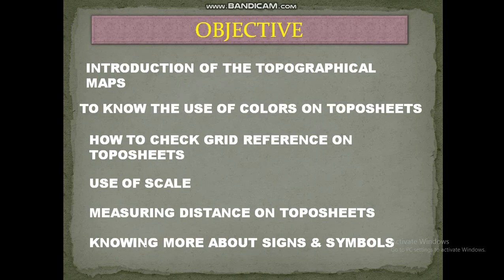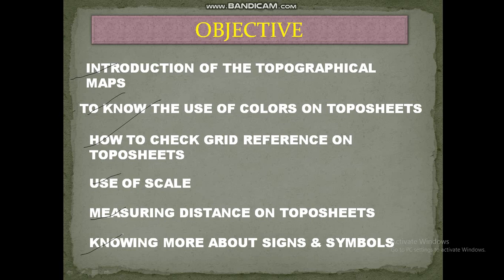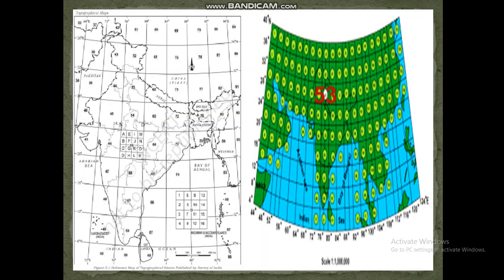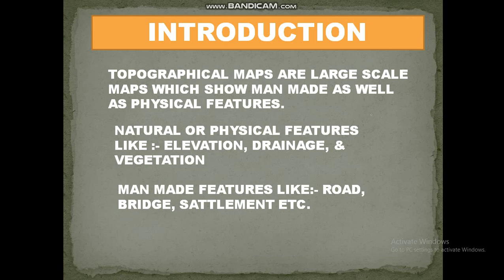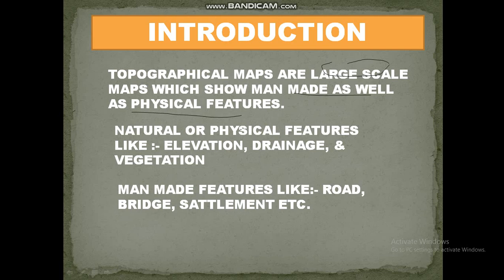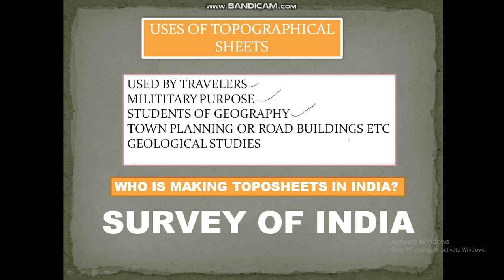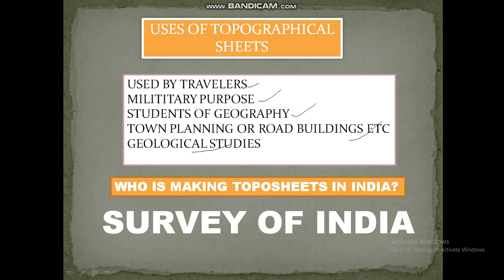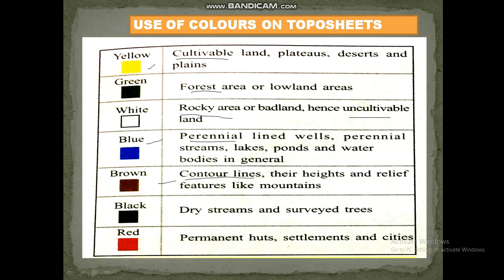ch 1 graphical features class 7th